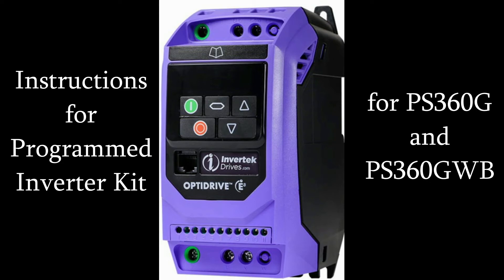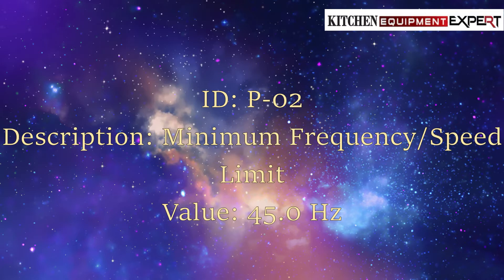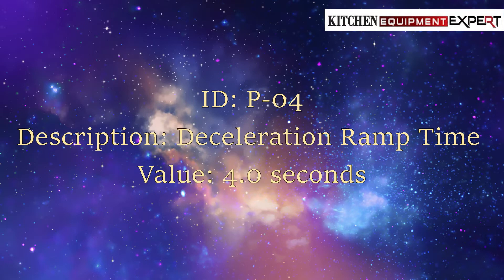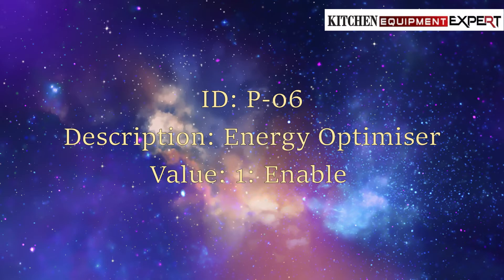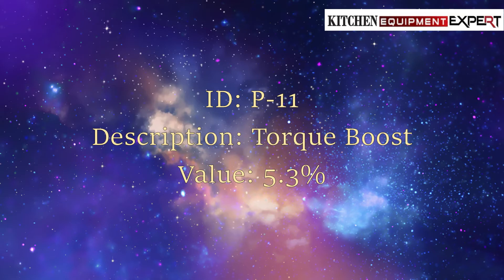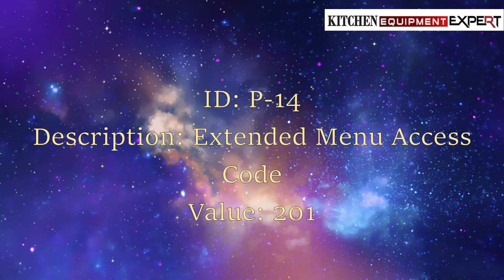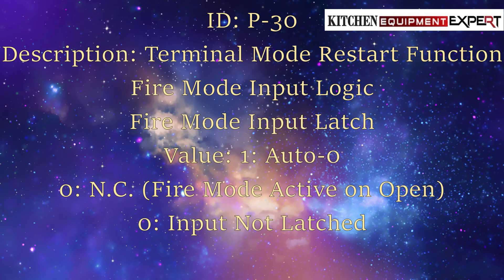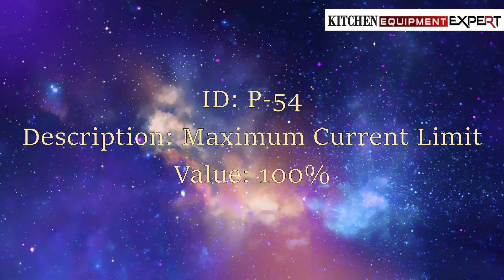(Invertek Optidrive) Inverter Programming for PS360G and PS360GWB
Invertek Optidrive E3 2HP Inverter
 73517 = Instructions for 73048 Programmed Inverter Kit
Oven Settings: PS360G, PS360GWB
ID Value Description
P‐01 90.0 Hz Maximum Frequency/Speed Limit
P‐02 45.0 Hz Minimum Frequency/Speed Limit
P‐03 25 s Acceleration Ramp Time
P‐04 4.0 s Deceleration Ramp Time
P‐05 1: Coast to Stop Stop Mode Select
P‐06 1: Enable Energy Optimiser
P‐08 3.2 A Motor Rated Current
P‐09 60 Hz Motor Rated Frequency
P‐11 5.3% Torque Boost
P‐13 2: Fan Mode Industrial/Fan‐Pump Control Mode
P‐14 201 Extended Menu Access Code
P‐23 60.0 Hz Preset/Jog Frequency/ Speed 4
P‐30 1: Auto‐0
0: N.C. (Fire Mode Active on Open)
0: Input Not Latched
Terminal Mode Restart Function
Fire Mode Input Logic
Fire Mode Input Latch
P‐33 2: Enabled on Trip, Brown Out,
Coast Stop
Spin Start Enable
P‐54 100% Maximum Current Limit